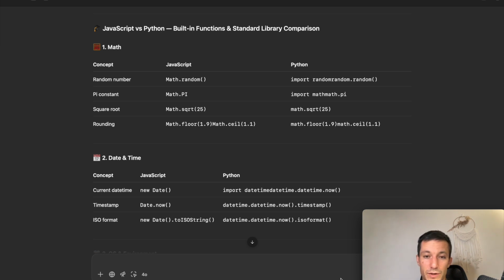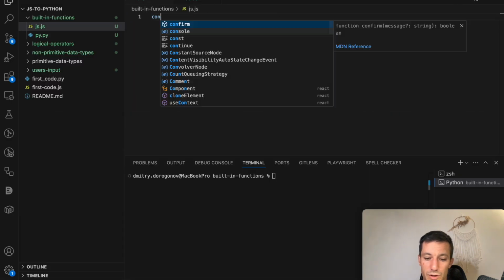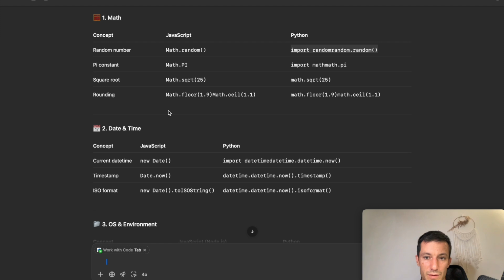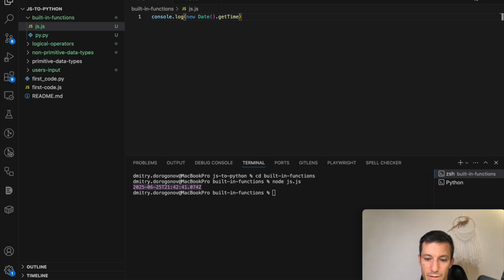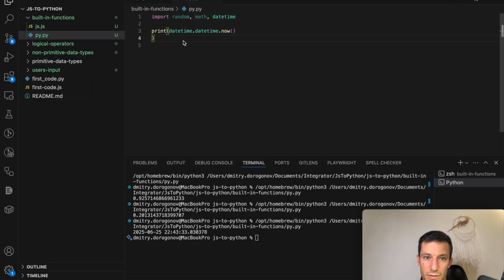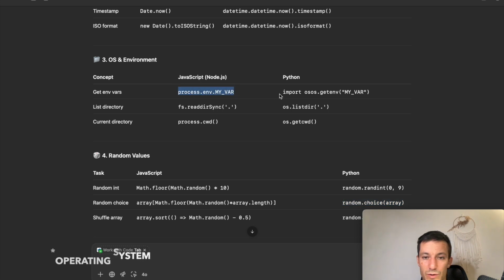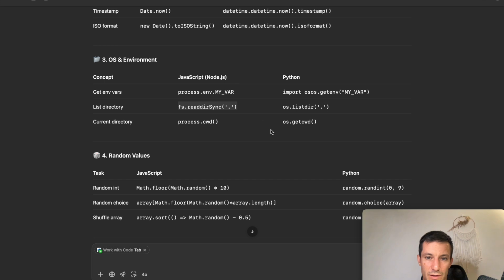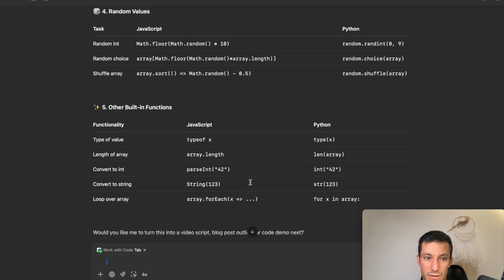JavaScript vs Python – Built-in Functions & Methods Compared!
In this episode of my JavaScript to Python series, we dive into the world of built-in functions and standard libraries in both languages. From Math.random() to datetime.now() and os.listdir(), we’ll explore how Python handles common tasks compared to JavaScript.

You’ll see:
 • 📊 Math operations in JS vs Python (Math vs math)
 • ⏰ Working with dates & time (Date vs datetime)
 • 📁 File system & environment access (process, fs vs os)
 • 🎲 Generating random values (Math.random() vs random)
 • 🧠 Handy built-in functions like len(), type(), parseInt() and more!

Whether you’re a JavaScript dev learning Python, or just curious about language differences, this video will help bridge that gap!